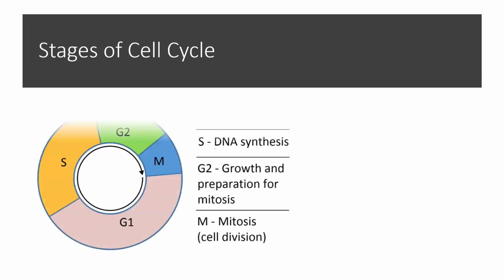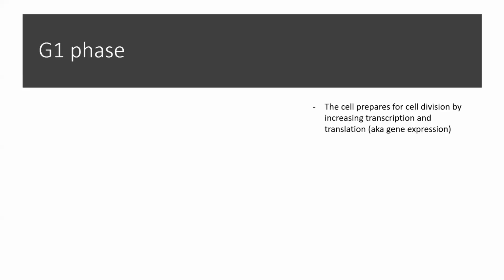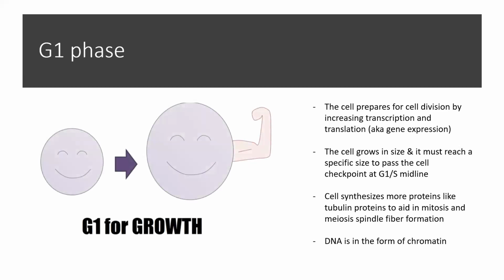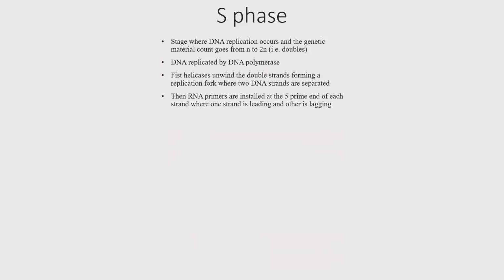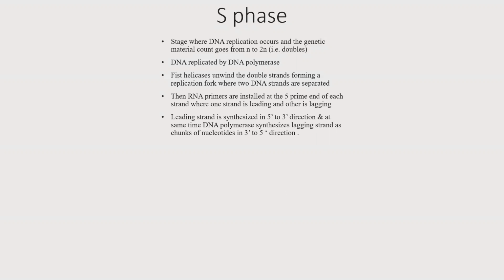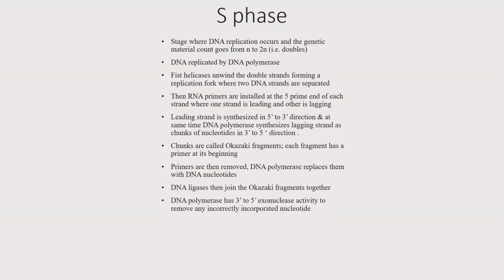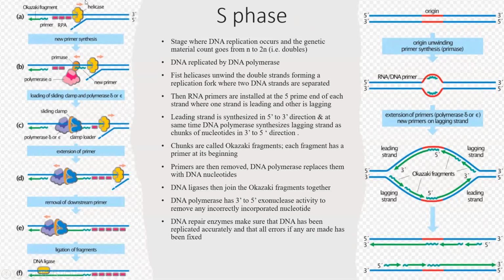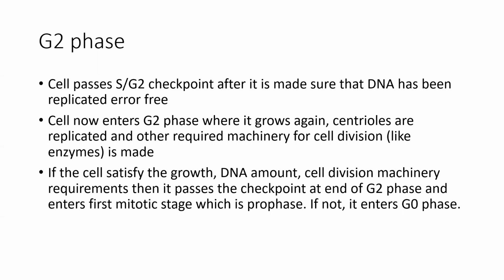What do you think you know about Cell Cycle: Interphase?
Welcome back with a new episode. In this episode, I will be talking about what happens in the Interphase.